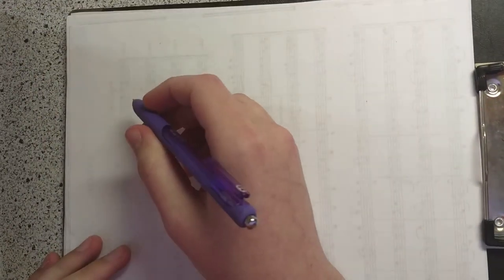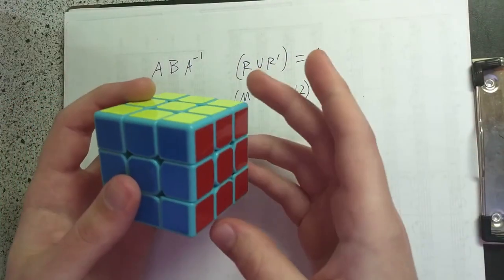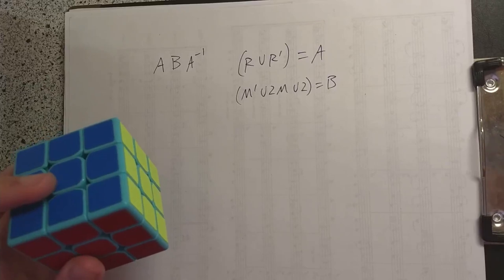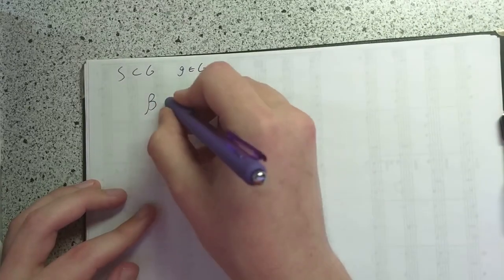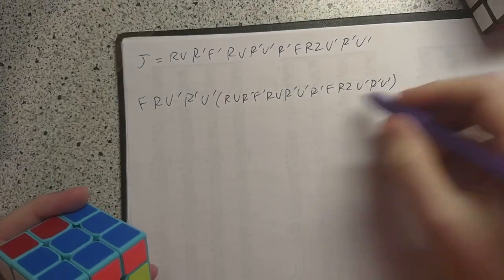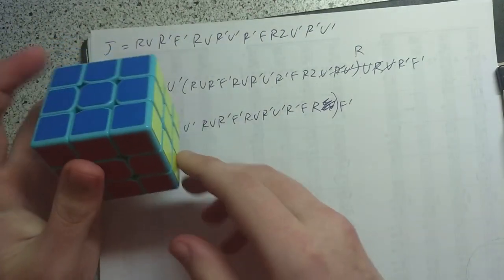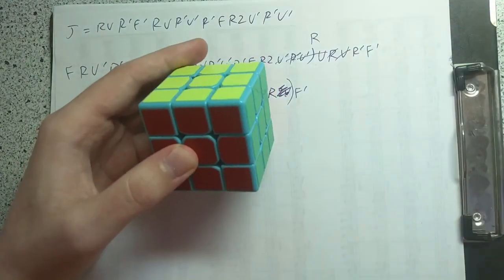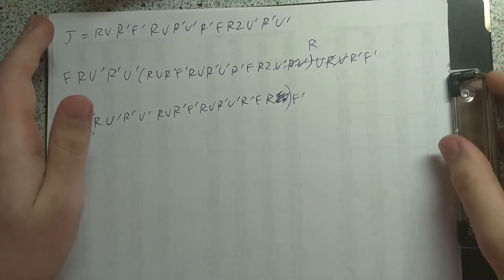Rubik's Cube Decal: Conjugates, Commutators, Twists and Flips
A discussion of some techniques for developing your own Rubik's cube algorithms, and an explanation of some unsolvable Rubik's cube positions.